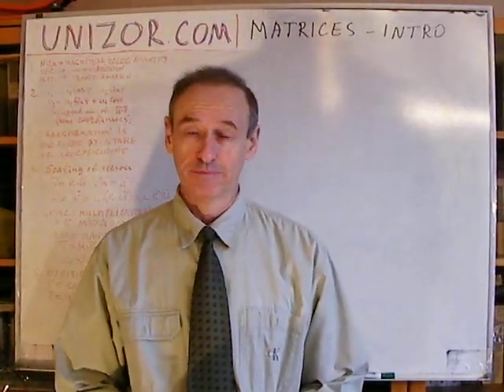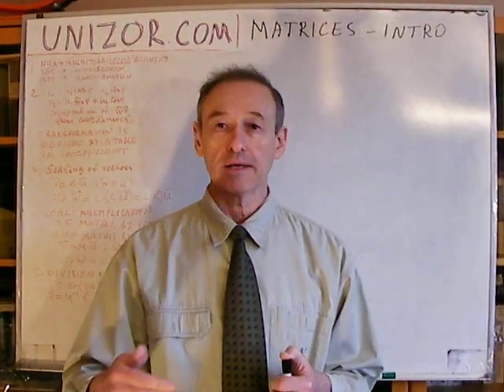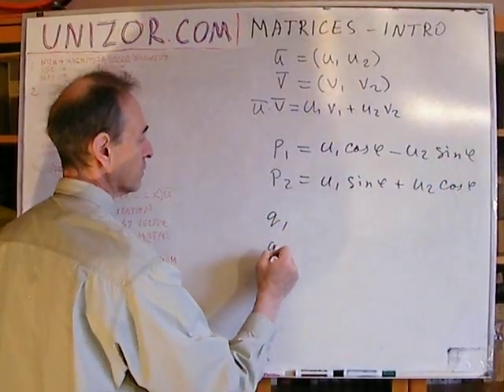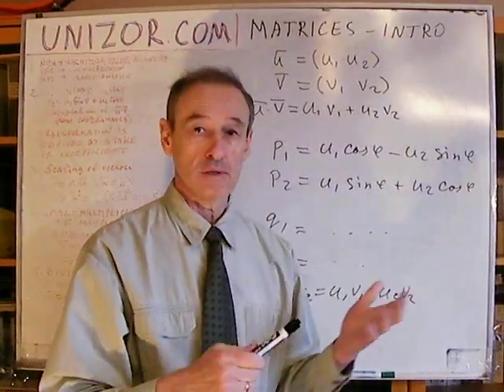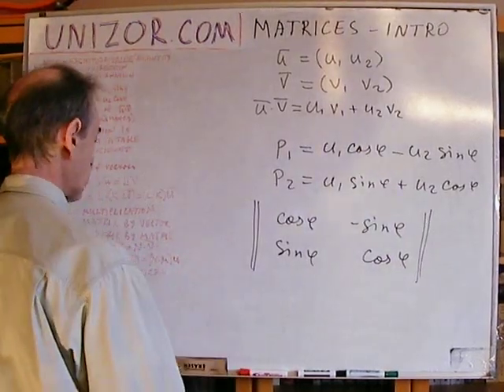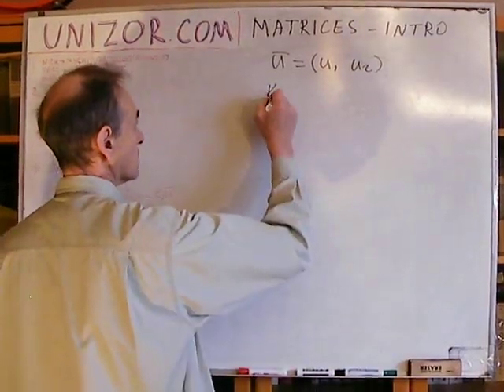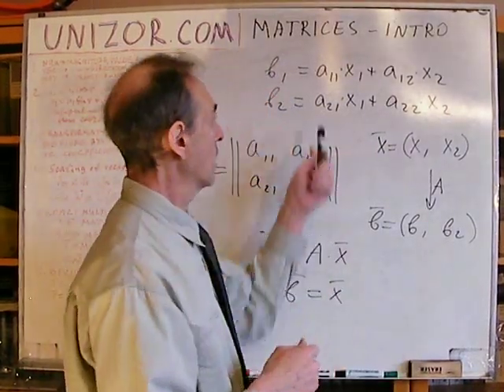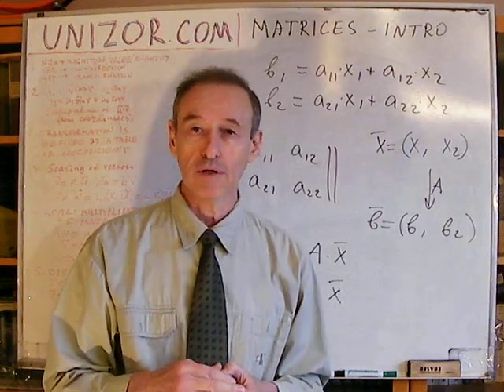Unizor - Matrices - Introduction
Recall that real numbers are usually used to reflect a magnitude of something (length, weight, quantity etc.).
Add a property of a direction to a concept of magnitude (speed, force, etc.) - and you come to a concept of a vector.
Let's add a vector transformation process, like rotation or scaling, or reflection, or a combination of all of these transformations. Matrices present a convenient way to algebraically express such a transformation.

Assume, in a two-dimensional space we rotate a vector u = (u1, u2) by an angle φ to a new position v = (v1, v2). As we know, the coordinates of these two vectors are related by the following system of equations
v1 = u1·cos(φ)−u2·sin(φ)
v2 = u1·sin(φ)+u2·cos(φ)
The transformation of rotation, represented by the above equations between old and new coordinates, transforms vectors to vectors, segments to segments, lines to lines and, therefore, can be rightfully called linear transformation.
This type of linear transformation is defined only by coefficients at the coordinates and can be represented by a table that contains only these coefficients:
cos(φ) −sin(φ)
sin(φ) cos(φ)

This representation as a table is called a matrix. Inasmuch as an ordered set of numbers, a vector, represents an entity that combines a magnitude and a direction, a table of numbers put in proper order by rows and columns, a matrix, represents a linear transformation of vectors.

Consider an example of a linear transformation - a scaling. For instance, we would like to scale our two-dimensional space by a factor of K, that is perform a vector operation v = u·K. Then the transformation of coordinates would look like
v1 = u1·K
v2 = u2·K
Interestingly, if we combine a scaling by a factor of K of a vector u, that is v = u·K, and a scaling by a factor of L of a vector v, that is w = v·L, expressed by
w1 = v1·L
w2 = v2·L
it's equivalent to a scaling by a factor of K·L of a vector u we started with, that is w = v·L = (u·K)·L = u·(K·L)
w1 = u1·(K·L)
w2 = u2·(K·L).
So, consecutive scaling by two factors is equivalent to a scaling by a factor that is a result of multiplication of these scaling factors.

Going back to rotations, it would be great to have an operation between vectors and matrices that as conveniently represents a rotation as multiplication by a scaling factor represents a scaling.
Notice also that a rotation by an angle φ combined with a rotation by an angle ψ, should give a rotation by an angle φ+ψ.

More precisely, we need an operation between a matrix M and a vector u that has properties similar to those of a multiplication of a vector by a scaling factor but really represents a rotation v = M·u. We also need an operation on two matrices, that looks like their multiplication with a property that consecutive multiplication of one matrix by a vector and then another by a result of the first operation produces the same results as if we apply the product of two matrices to an initial vector like
v = M·u
w = N·v
w = N·(M·u) = (N·M)·u
In the last line above, the multiplication of a matrix M by a vector u produces a new vector, and the multiplication of a matrix N by this intermediary vector produces the final resulting vector, which is the same as if we multiply matrix N by matrix M, getting another matrix, and then multiply this resulting matrix by an original vector u.

How about the division of matrices? Consider a system of linear equations
b1 = a11·x1+a12·x2
b2 = a21·x1+a22·x2
Notice the notation that uses two indices for each coefficient - the row number and the column number.
Let's represent this system in a vector and matrix form.
Vector b = (b1, b2)
Vector x = (x1, x2)
Matrix M is represented as a table, we will use the notation with double lines on the left and right sides of it:
a11 a12
a21 a22

With a proper definition of a product between a matrix and a vector we can re-write our equation as
b = M·x
With a proper definition of a division or, more precisely, of a multiplication by an inverse matrix M−1, we can solve our equation by this multiplication
M^(−1)·b = M^(−1)·M·x = x.
The above represents a solution for a vector (x1, x2), the system of equations is solved.

If we will be able to define basic operations between matrices and vectors as well as between matrices themselves in such a way that the above principles will be observed, we will be able to analyze linear transformations of space as easily as multiplication of numbers.
We also will be able to solve systems of equations as easily as dividing numbers.
That's the main purpose of introducing a new mathematical entity - a matrix.
If we succeed on this way, this would be a great demonstration that an abstract approach helps to simplify complex problems - a real triumph of real Mathematics.